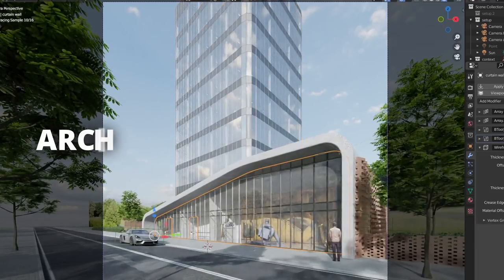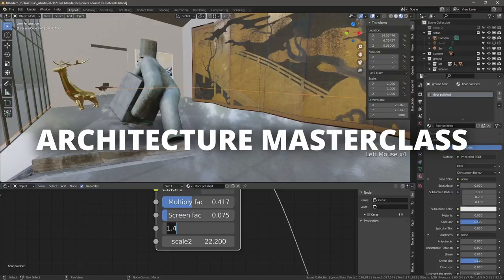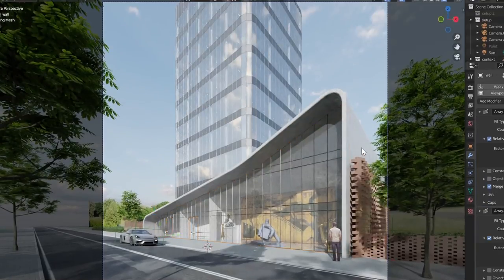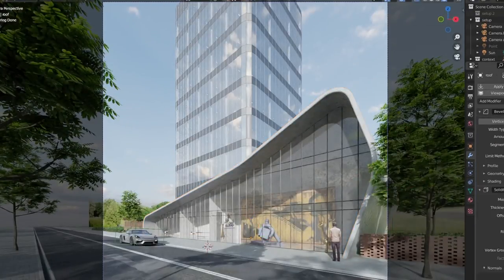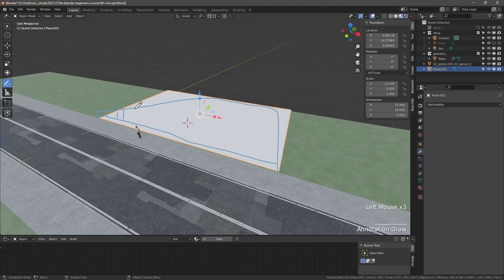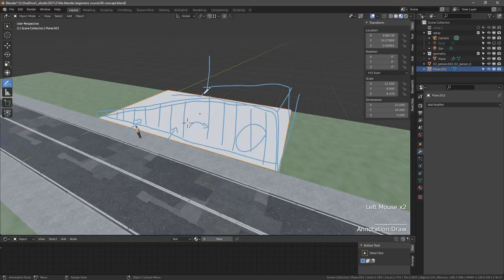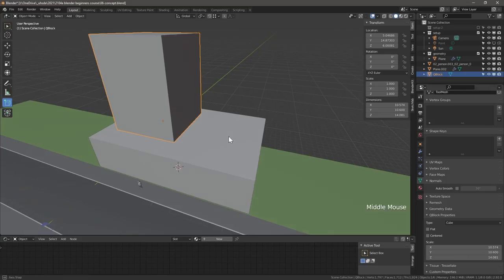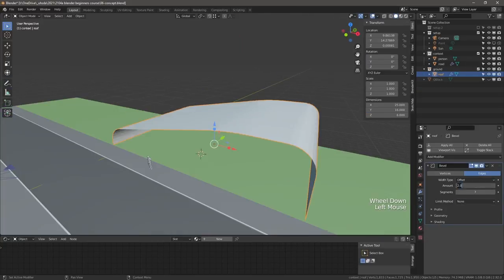Blender Architecture Masterclass Trailer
Learn how to use Blender for Architectural design! From setting up your file, learning the UI, to sketching, massing, modelling, rendering, and post-processing. The first of its kind complete Architecture course for Blender. Suitable for complete beginners that have never touched Blender before to Blender users that wish to strengthen their architecture skills.

Design effectively and efficiently
Learn how to use Blender for architectural design in this course that's suitable for complete beginners.  The output of the course will be an office building with a ground floor art gallery podium.

During the course, you will learn how to model the project in a completely non-destructive workflows. Why is this important? In the early stages of the design process, designs usually go through multiple iterations. Understanding workflows that allow you to be highly creative and maintain proceduralism will allow to be a more effective and better designer.

At a glance: Complete Architecture masterclass structured around creating an office building with an art gallery podium

Type: Video Course, 4+ hours long, 12 Chapters, including live (or previously live recorded) sessions
Topics: architecture modelling basics, non-destructive procedural modelling, asset-based workflows, Geometry Nodes, material basics, rendering, post processing, modeling interiors
Software: Blender, Affinity Photo (or Photoshop, or other raster editor).
Experience: complete beginners and for users with experience using Blender, wishing to improve architecture skills
Includes: Blender files for each course module, Affinity Designer and Darktable rendering files.
Your instructor: Dimitar Pouchnikov, AIA, professional architect in London with over 10 years experience working on international projects, Full Bio below

This course is structured for architects and designers that wish to learn how to use Blender for architectural design.

It is equally suitable for both professionals and aspiring students that are looking for more creative ways to explore design directions.

The course is also suitable for artists that are looking to get an insight into the architectural design process.The workflows are useful for working with web3, metaverse,visualisations, games, VFX, and any other industries that require architectural buildings.

Experience Level

The course is designed to be beginner friendly, covering all the necessary steps to get you working with Blender fast. No prior experience is required.

If you do have some prior experience in Blender and you are looking to expand your knowledge in the fields of architectural design, then this course will also be of significant value to you.

Masterclass structure - 12 chapters

You will learn the complete process of designing and presenting an architectural concept with Blender through creating a setting up, sketching and creating a massing, and presenting with post-processed renderings.

The course is broken up into multiple chapters.

The first chapter focuses on quick getting started guide, mode detailed UI walkthrough, and mesh modelling basics.

The next chapters deal with modelling the context and the building project. This is the core of the masterclass, where you will learn how to set up non-destructive workflows for creating multiple building elements, so that you can easily adjust your building with a few parameter adjustments. You will also learn how to create a contextual setting that create a site for the building.  We will work through creating the context, sketching a massing and creating an eye-catching podium, create a non-destructive modular building, learn how to use geometry nodes, add assets from free resources directly within Blender.

In the last series of chapters, you will learn how to create presentable images with both Eevee and Cycles. Through the process, you will learn about the important rendering, material, and environment settings to create presentable images.

You will also learn how to set up camera views, camera fly-throughs, and post processing with Blender, Affinity Photo, and Darktable (open source Lightroom alternative).

 After this course, you will be able to:
• Spend less time to convert your ideas into architectural concepts
• Effectively use Blender for architectural design
• Transform you visions into 3D models
• Work efficiently with easy-to-use non-destructive workflows
• Present your work convincingly